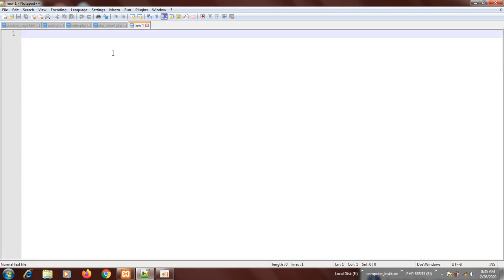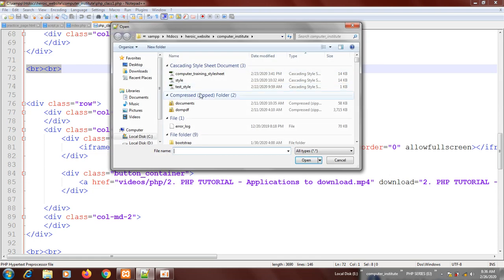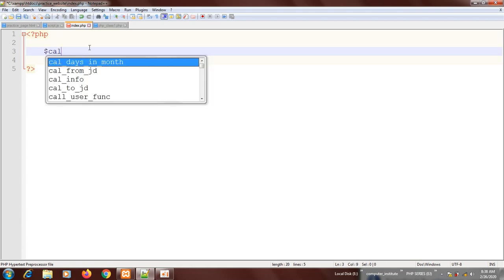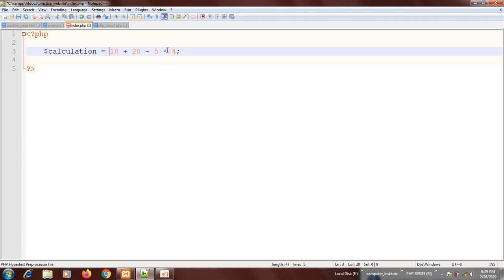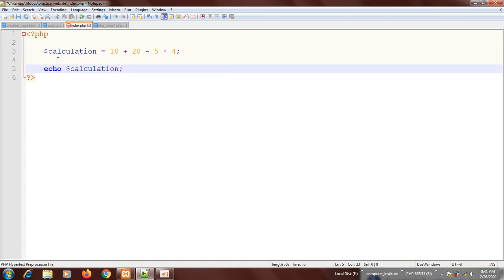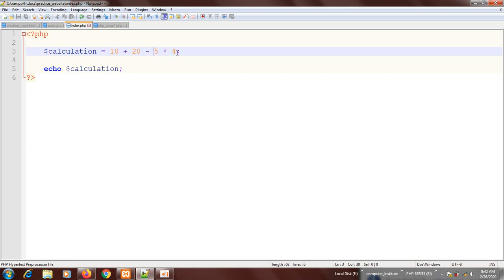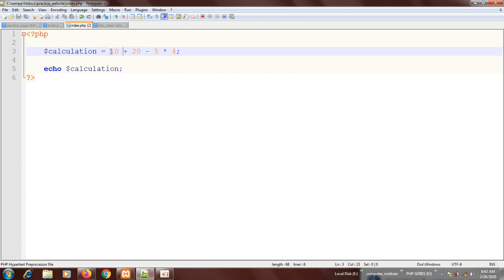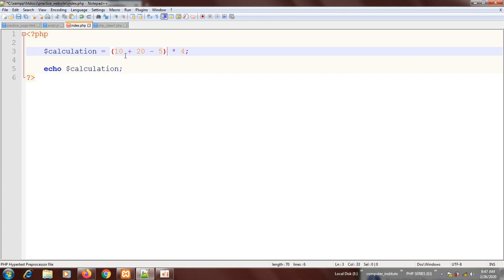11. PHP TUTORIAL - Operators precedence